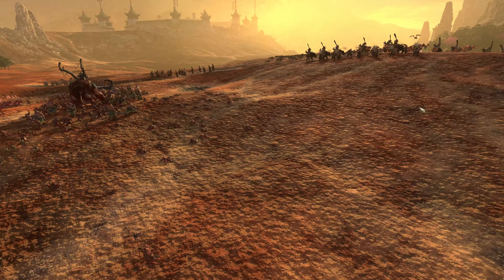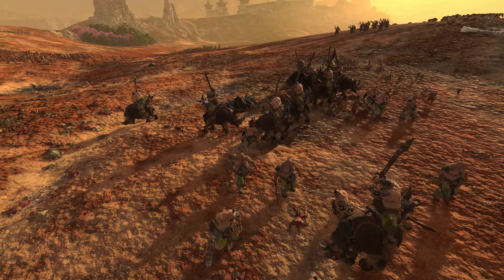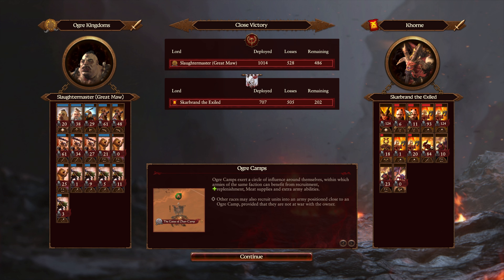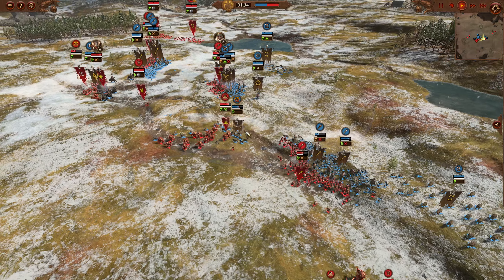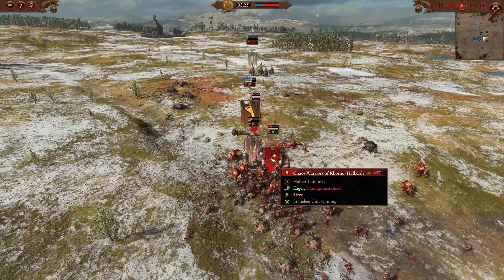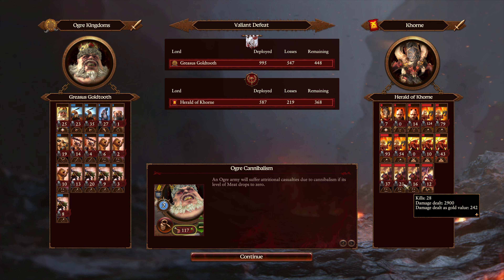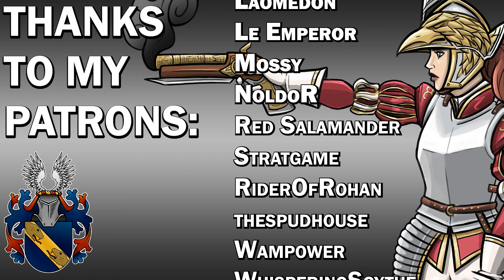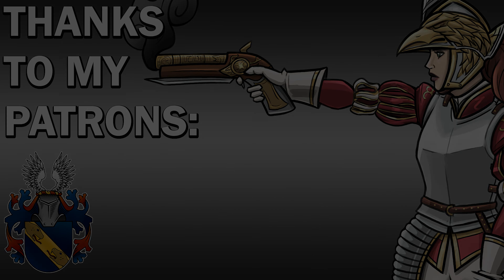Testing Out CRUSHERS - Ogres vs Khorne // Total War: WARHAMMER 3 Land Battle Multiplayer